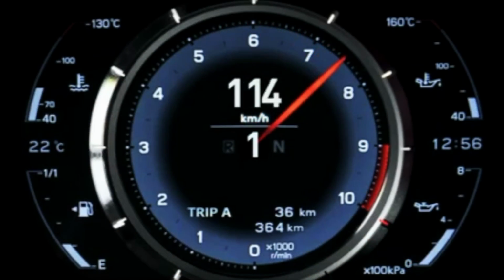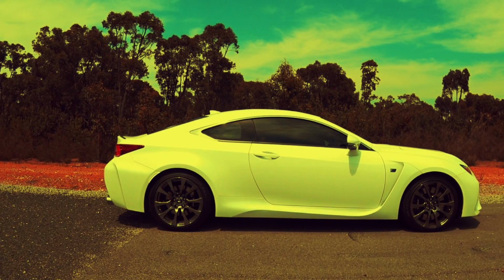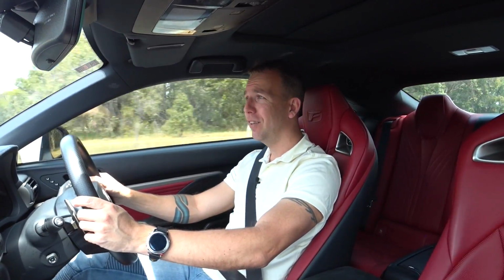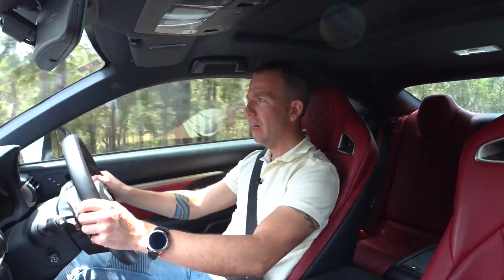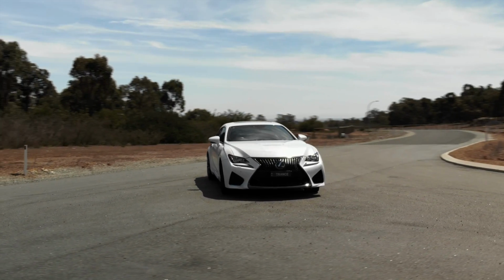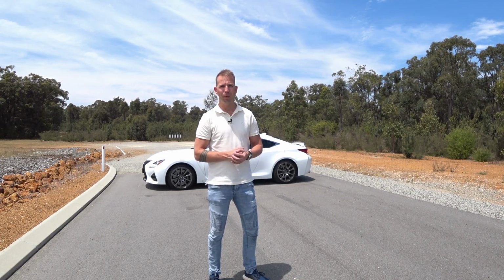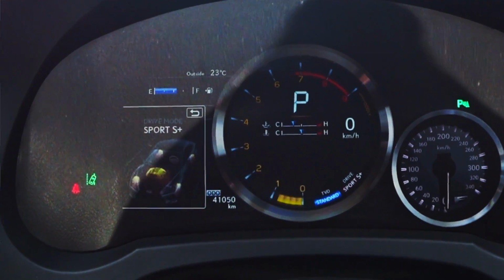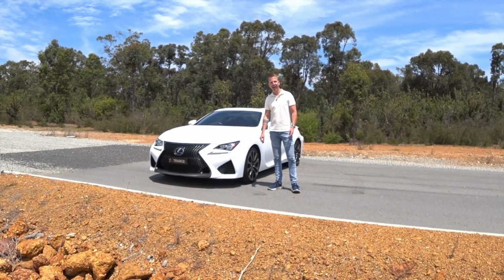Car Review - What's the Lexus RC-F got on its German rivals?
Join us this week for an in depth review of one of Lexus' premium flagships - the RC-F.  From its monstrously powerful V8 engine, to its unique styling cues, we look at Lexus' answer to the German dominated Luxury Sports Coupe segment.  Does this Japanese muscle car have what it takes to make the boffins from AMG, ///M, and Audi feel uncomfortable in their Lederhosen? It's time to find out...

Don't forget you can follow our Instagram @fraxgram77 and also check us out and all the usual social platforms.

Credits: Big thanks to Remi for helping with some of the trickier drone and drive-by shots. You can support his IG @imer_drone

Note: All performance driving was done on private property. The vehicle tested was fitted with an aftermarket cat-back exhaust

Correction: the weight difference to the BMW M4 is actually closer to 180kg rather than 300kg mentioned in the video.